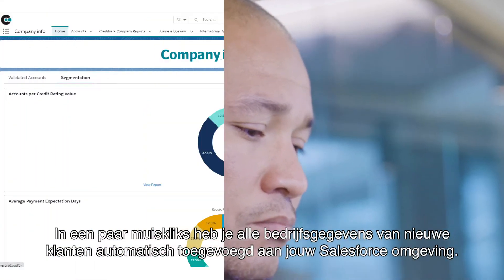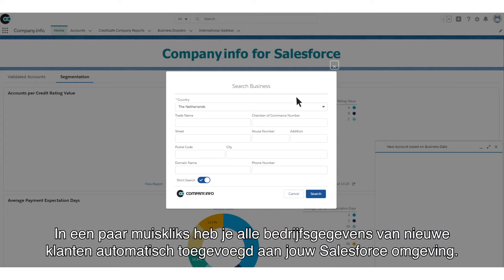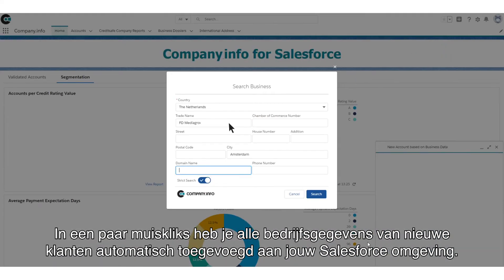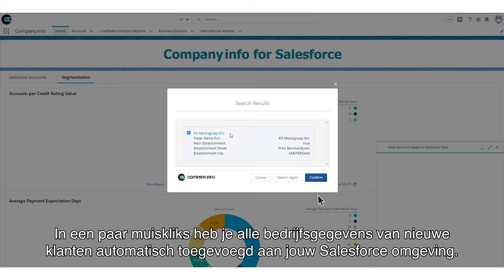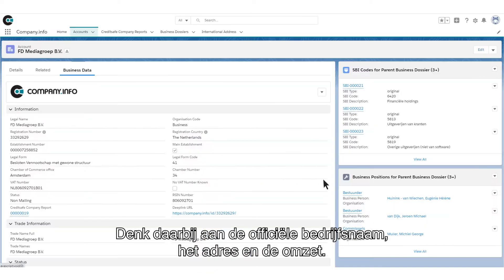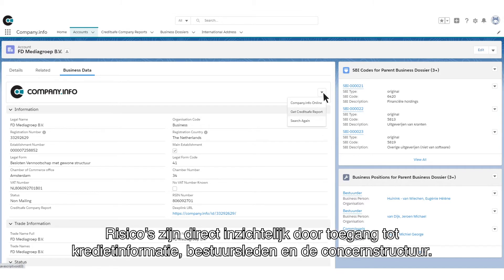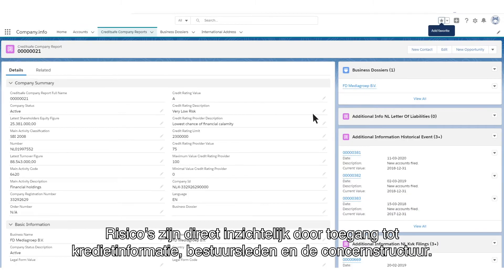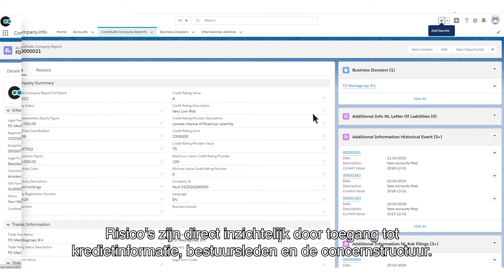Company.info App for Salesforce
With the Company.info App for Salesforce, you have quick and easy access to correct and complete data about prospects and customers. You can automatically add all the business details of new customers to your Salesforce environment. Risks can immediately be identified through access to credit information, directors and the organisational structure. Boost your productivity with correct and complete customer details in Salesforce which are automatically updated.